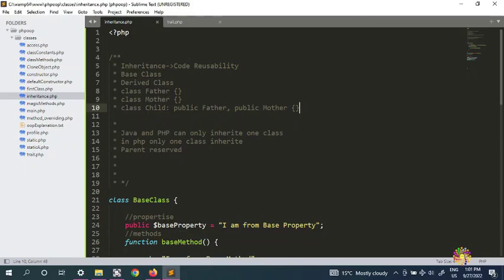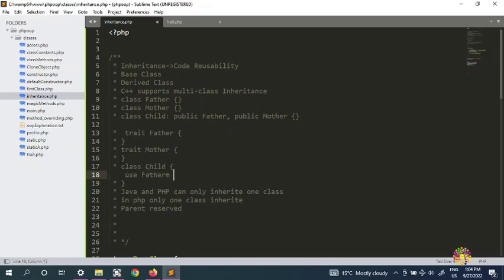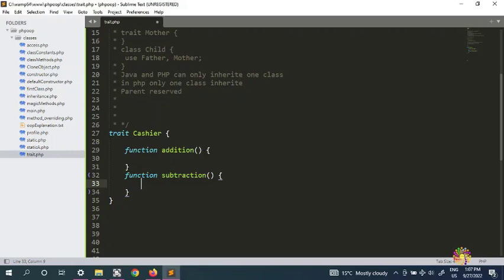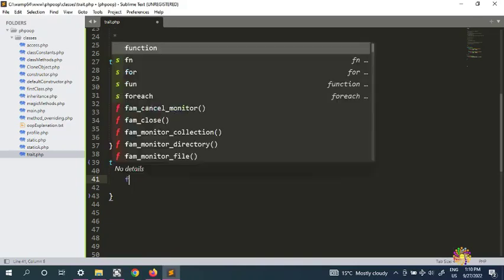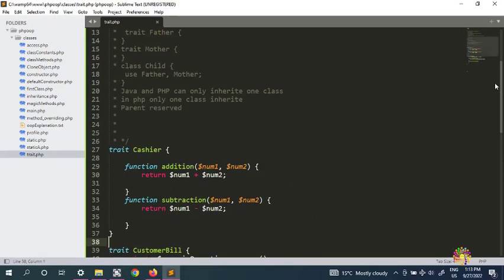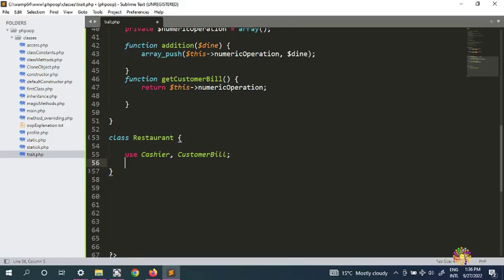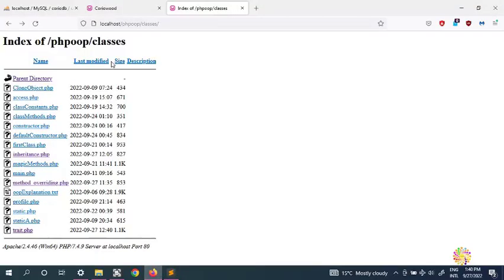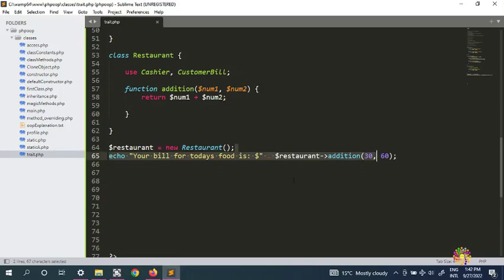20. Introduction to Traits in PHP | What is Traits and How to implement it?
In this video you will learn what is Traits in PHP and how to implement it in PHP